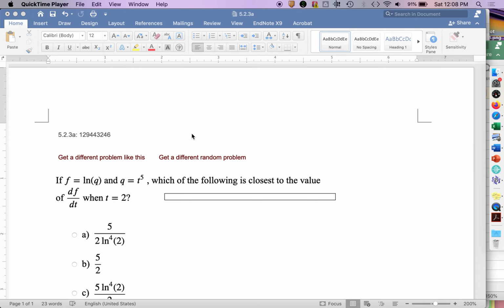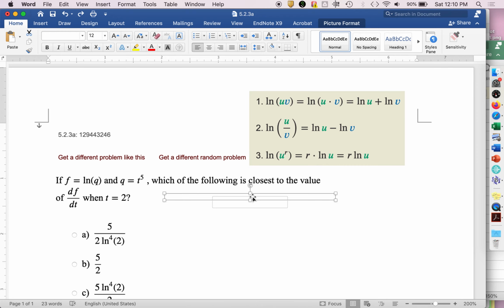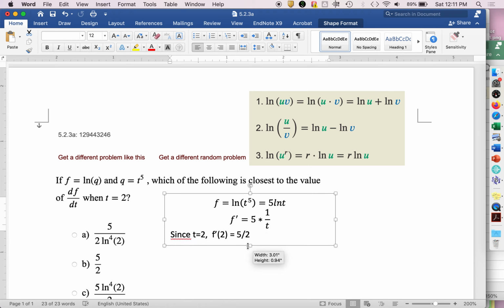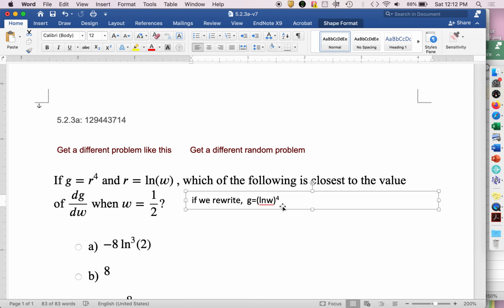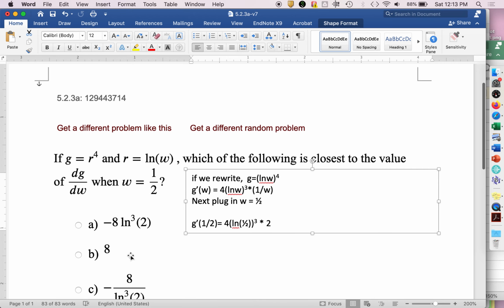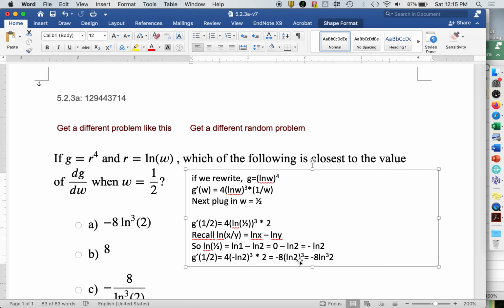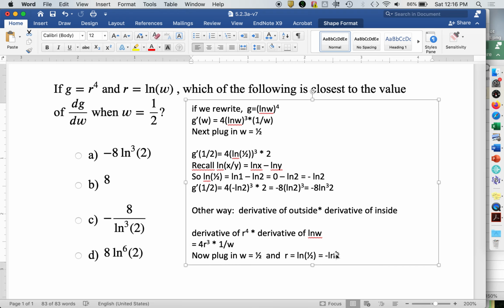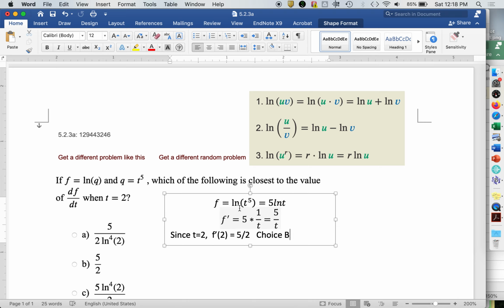5.2.3a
Solution to type 5.2.3a in Math 1524